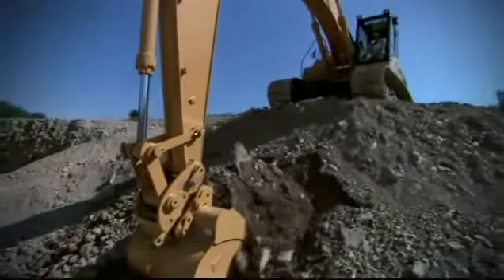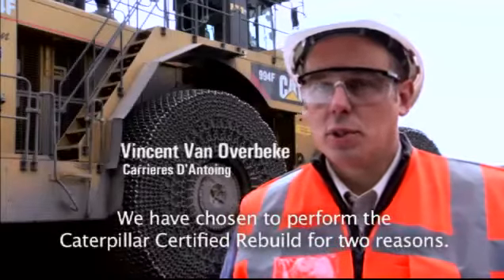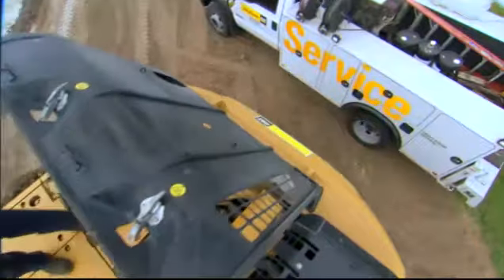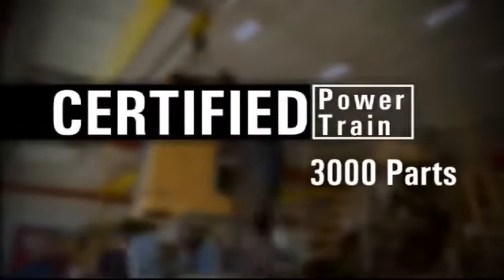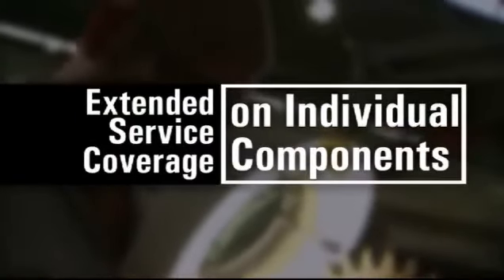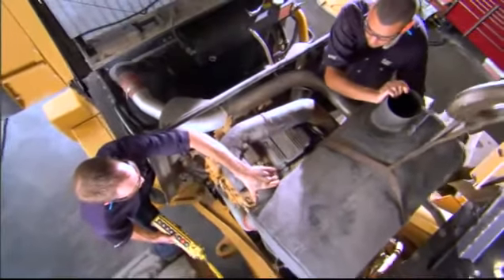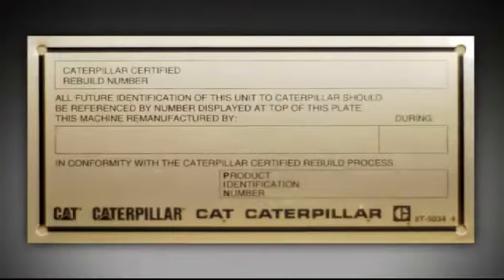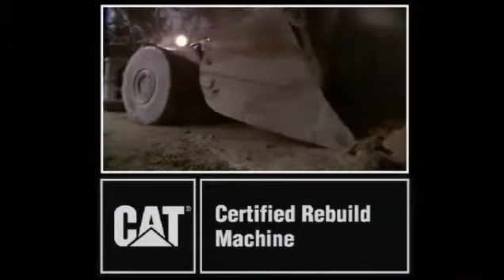Cat Certified Rebuilds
Cat Certified Rebuild programs help you benefit from the multiple lives designed into Cat machines and components at a fraction of the cost of buying new.